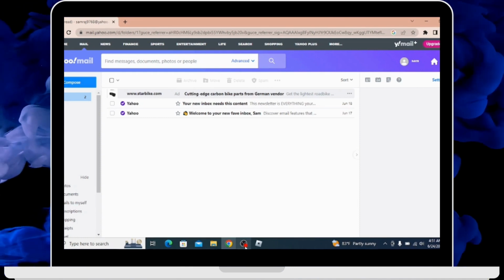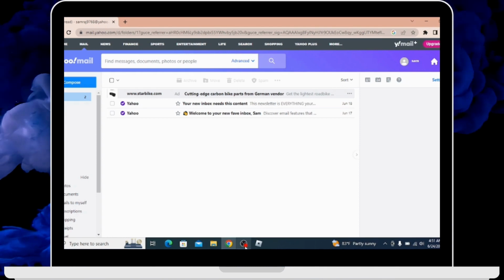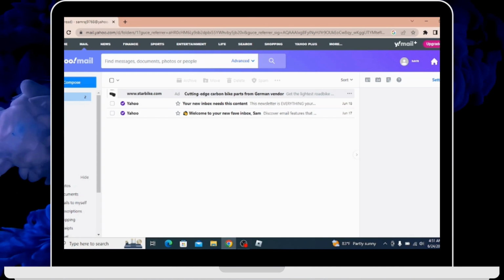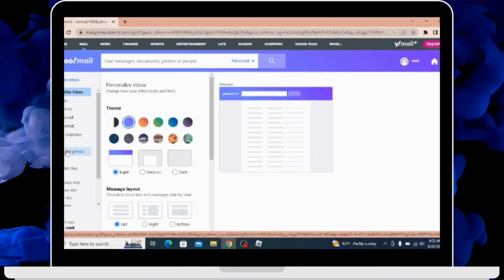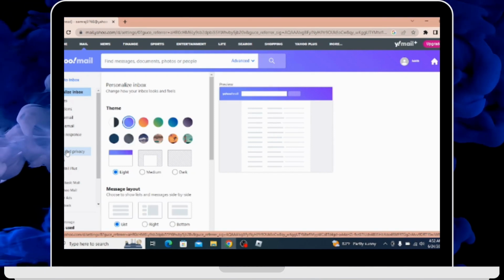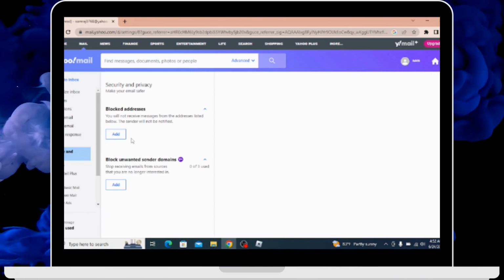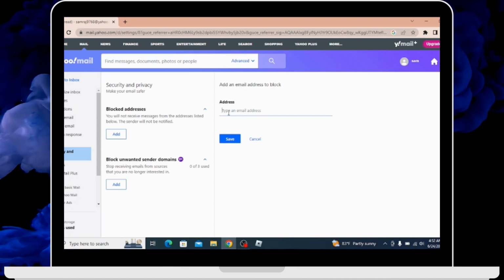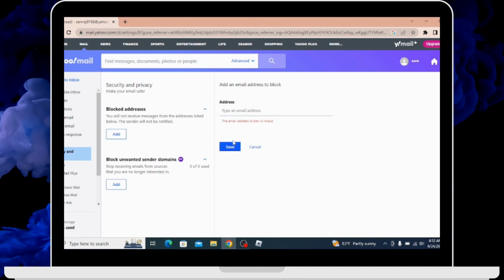How To Block Email Address On Yahoo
Welcome to App Mastery! If you're tired of receiving unwanted emails or dealing with spam, we've got the solution for you. Learn how to effectively block specific email addresses and prevent them from reaching your Yahoo inbox. Our step-by-step instructions will show you how to utilize the Yahoo Mail spam filter and enhance your email security. Say goodbye to annoying emails and regain control of your Yahoo inbox with our helpful tips and tricks.

Timestamps:
00:12 - Introduction to Blocking Email Addresses on Yahoo
00:35 - How to Block an Email Address on Yahoo
01:00 - Using the Yahoo Mail Spam Filter for Email Blocking